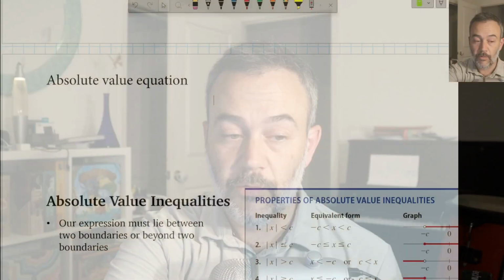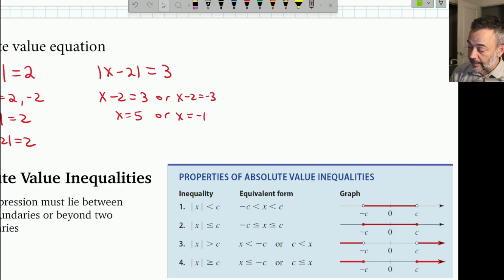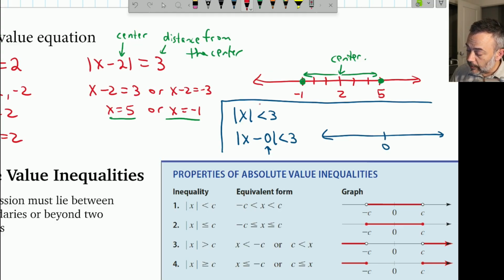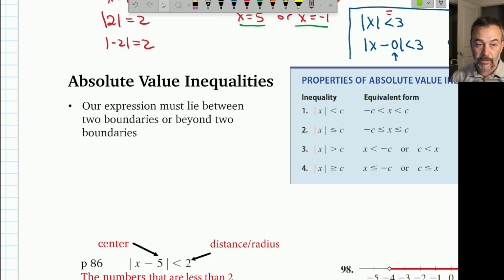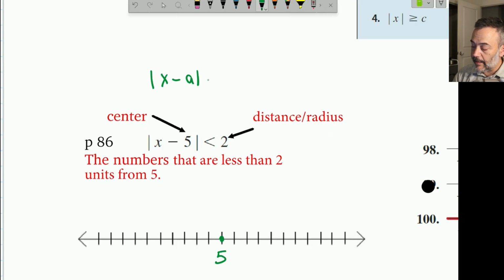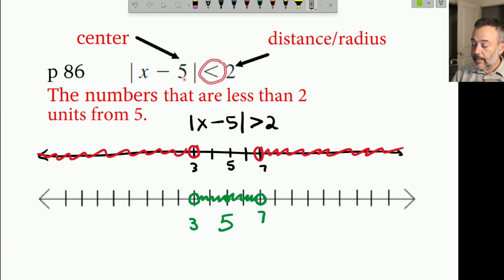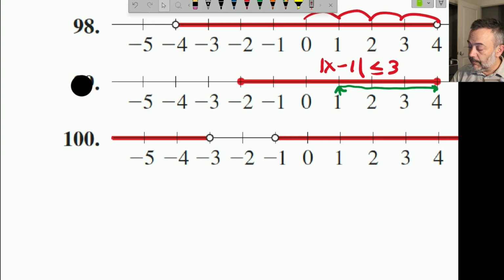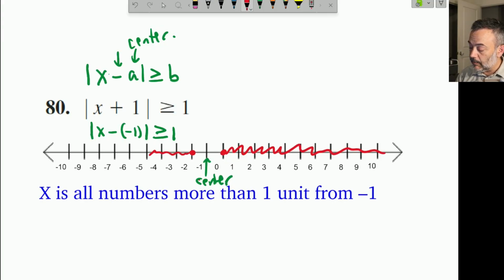Absolute Value Inequalities